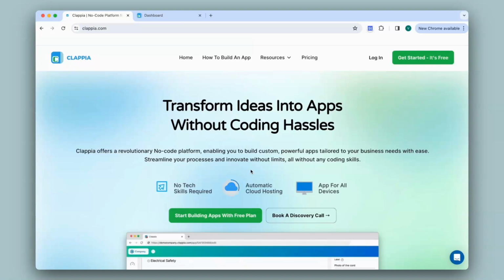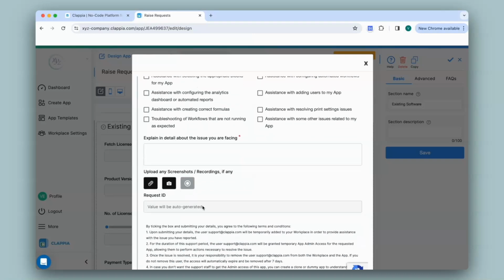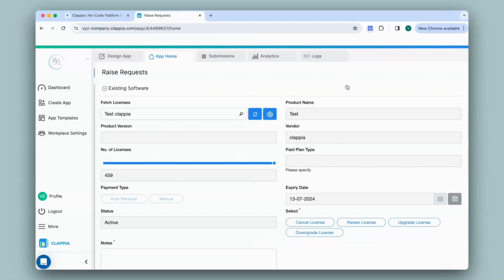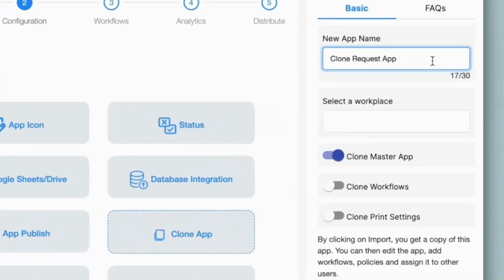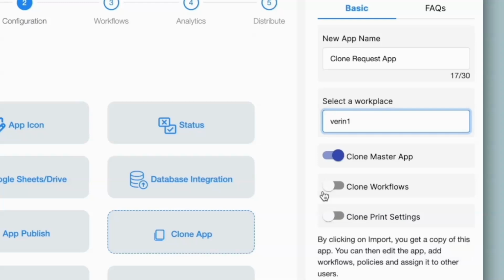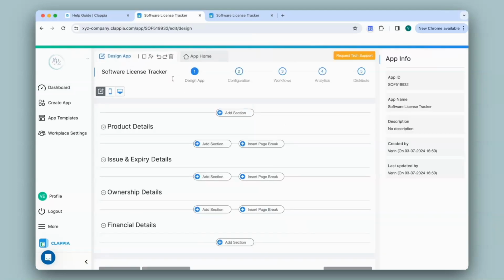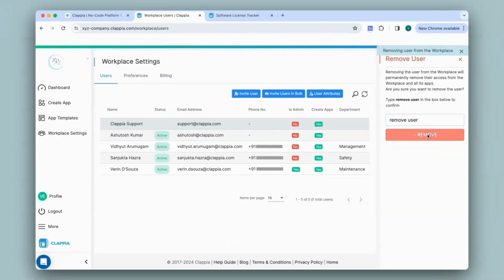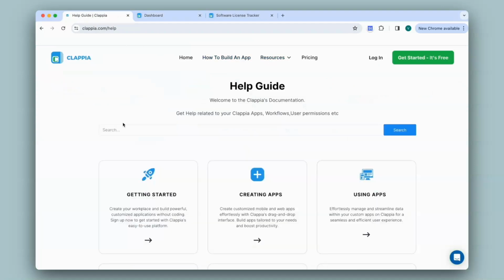How to Request Support for Your Clappia Apps ⢸ No-Code Low-Code Platform ⢸ Technical Assistance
In this tutorial, we guide you through the process of raising a support request in Clappia. Whether you encounter difficulties or have specific queries about app building, Clappia's support system is here to assist you. Learn how to efficiently request technical support and get the help you need to resolve any issues.

🔍 What You'll Learn:
-Raising a Support Request: Step-by-step instructions on how to raise a support request for your Clappia apps, including selecting the issue, providing details, and attaching relevant files.
-Creating a Clone App for Support: Learn how to clone your app to protect sensitive data before raising a support request.
-Managing Support Access: Understand how Clappia’s support team gains temporary access to your app and how to remove this access once the issue is resolved.

🌟 Key Features Highlighted:
-Easy Support Request Submission
-Cloning Apps to Protect Data
-Temporary and Secure Support Access

🎯 Who Should Watch:
-Clappia App Developers
-Workplace Admins
-Anyone needing technical support for Clappia apps

🚀 Get the Support You Need with Clappia:
-Efficiently raise support requests for quick resolution.
-Protect your data by cloning apps before requesting support.
-Utilise Clappia’s robust support system to enhance your app development experience.